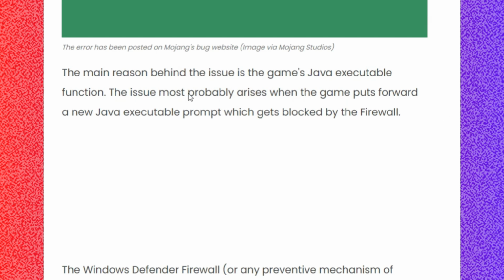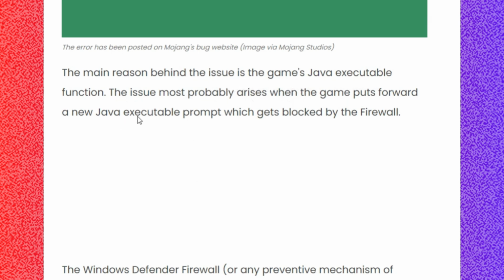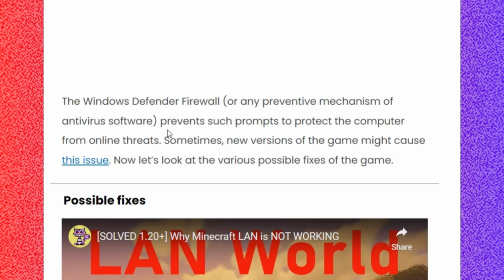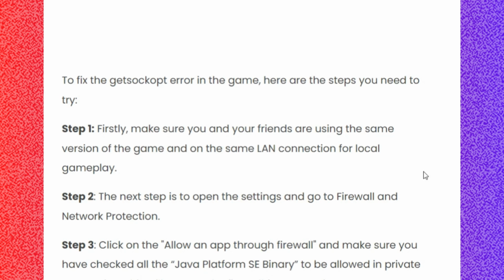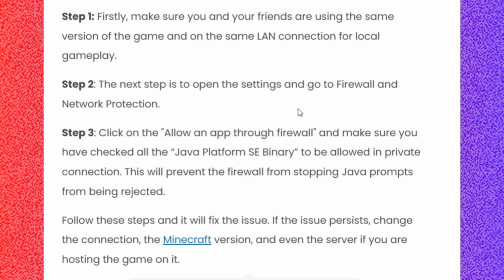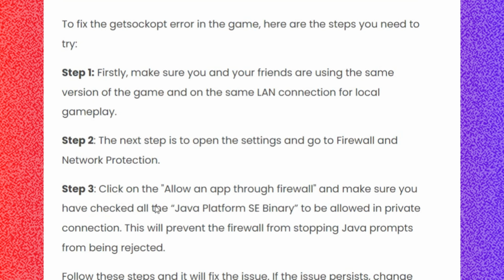How To Fix Minecraft Getsockopt Error - Easy Guide (2024)